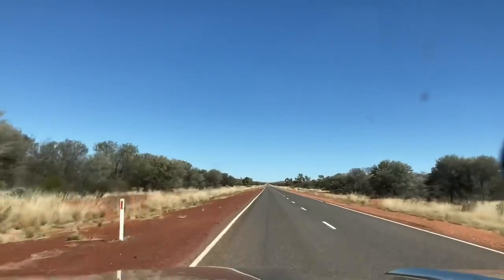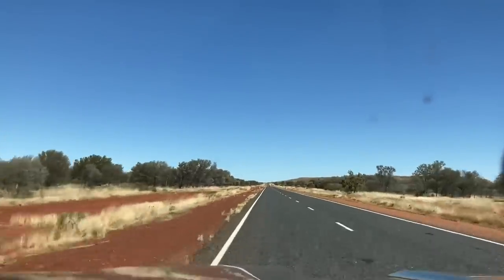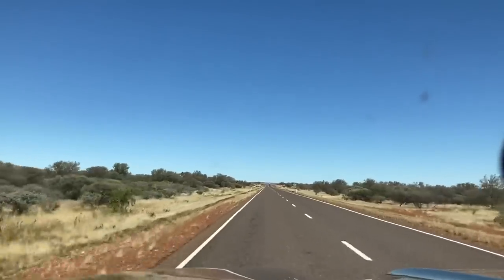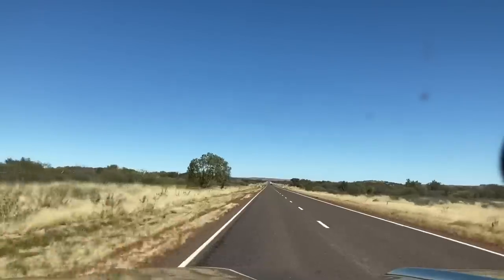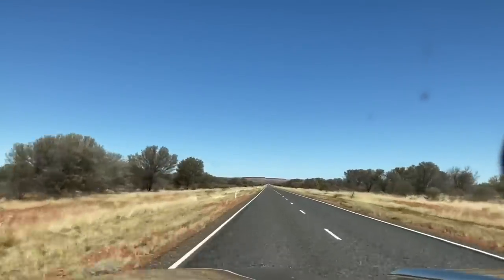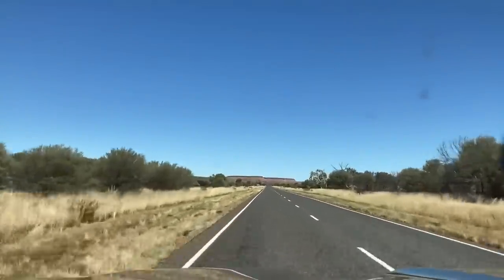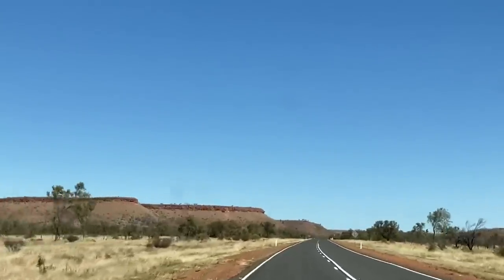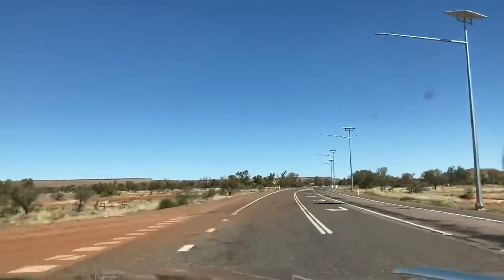LISTEN UP !!! RISK IT! run out of fuel? Minimum Safe Distance SAVE front & REAR Window &more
SO MUCH INFORMATION
WILL HELP KEEP FILTERS CLEAN TOO!
DUSTED AIR BOXES EXPLAINED AGAIN
Fourby4diesel
Circuit breakers are not needed